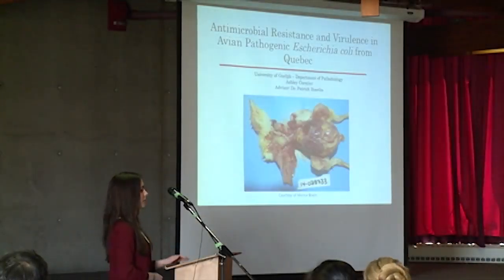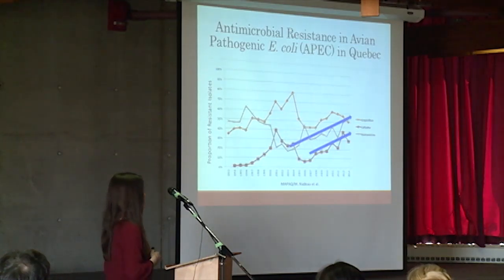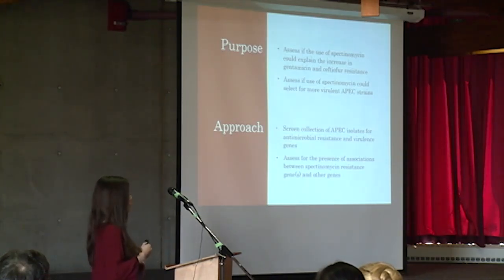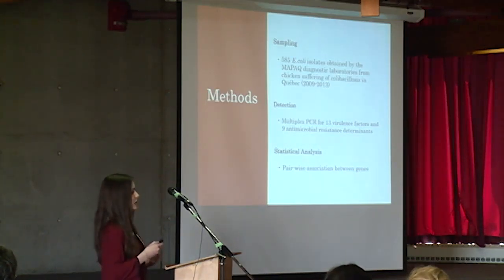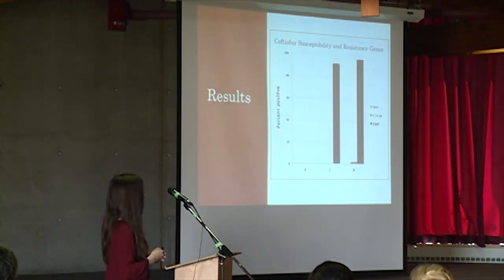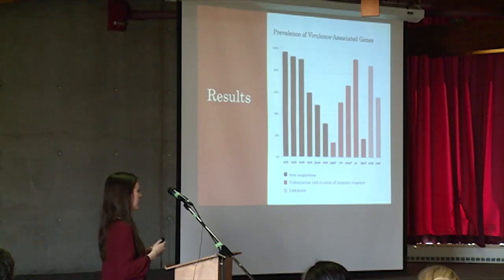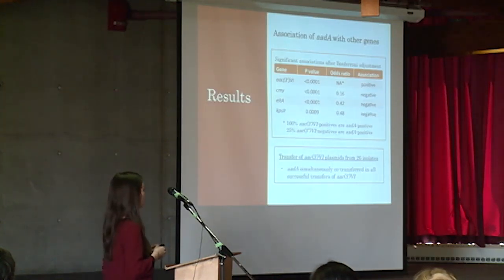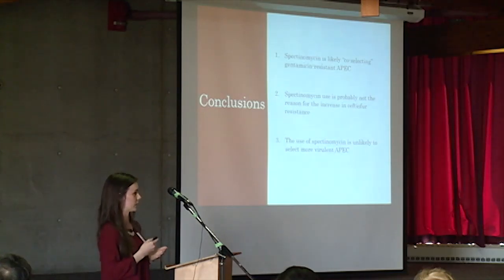Ashley Cormier talks about "Antimicrobial resistance and virulence in E. coli...""